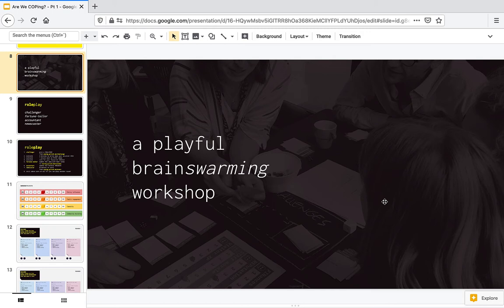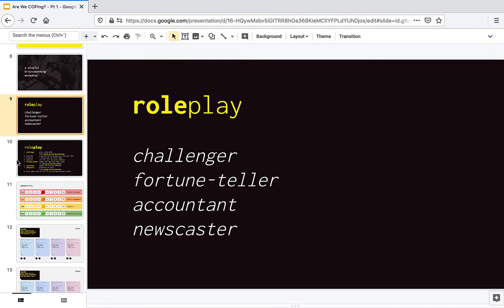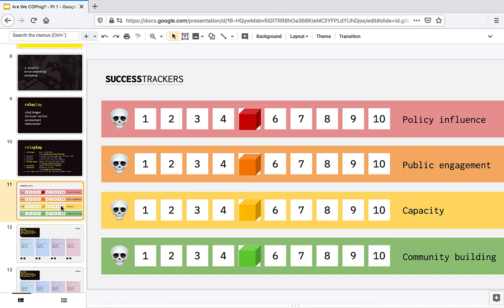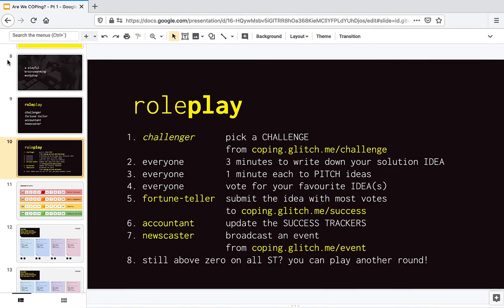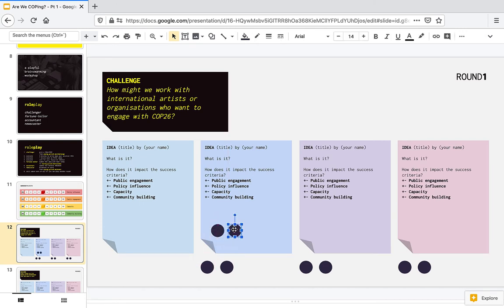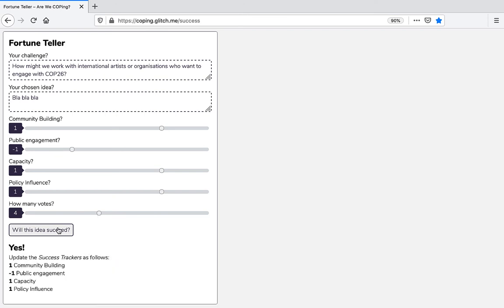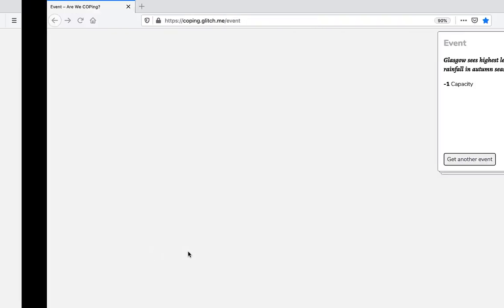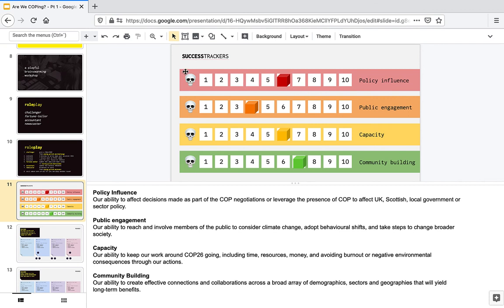Playful brainSWARMing workshop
💡 In this video I’m going to tell you about a workshop that can help groups of people come up with lots of ideas. How? By turning ideation into a GAME.

🃏 Players co-create a deck of challenge cards, then take turns playing the cards to ideate and vote for potential solutions to those challenges.

🤝 The game format gives the team a shared goal and a shared understanding of what success means, lets players step out of their habitual thinking, and ensures everyone has a fair chance to put forward their ideas.

👨‍💻 Available both as a virtual and as an in-person workshop.